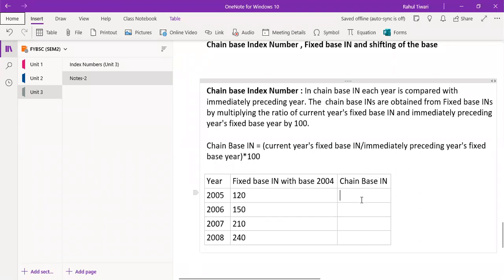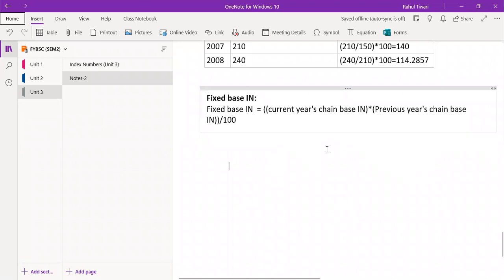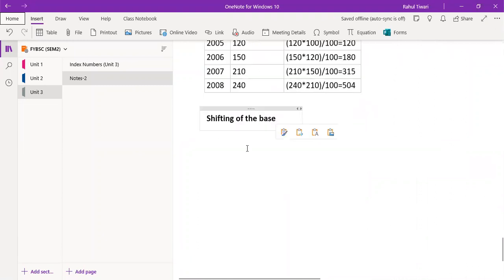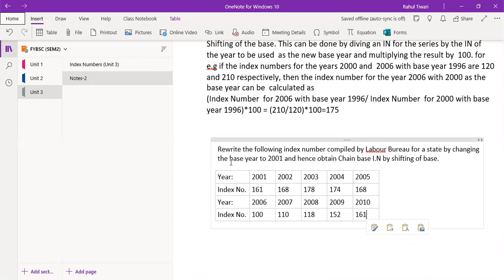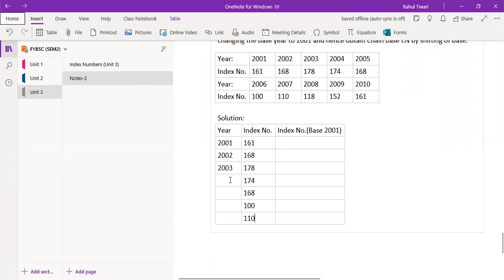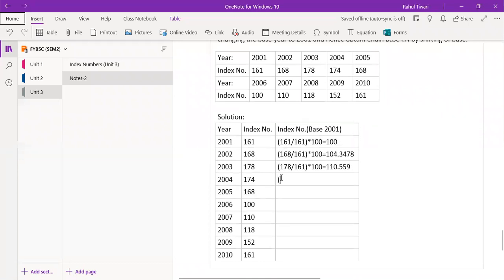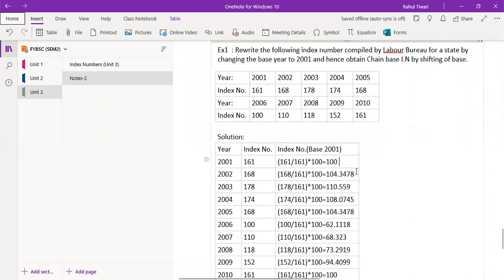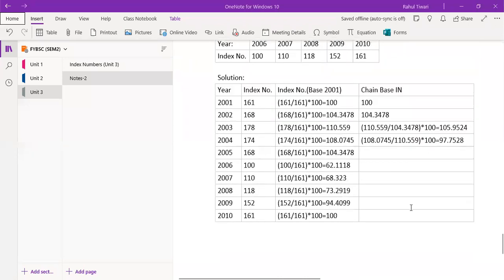Lecture 6 : Index Number (March 10, 2021)